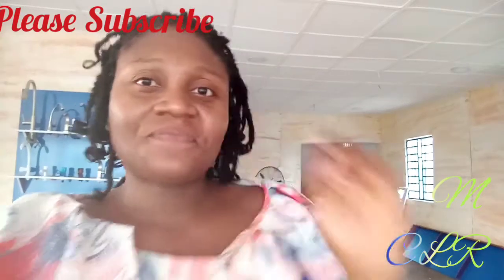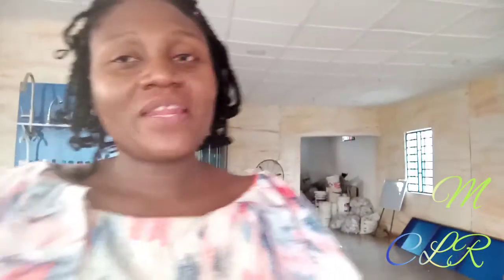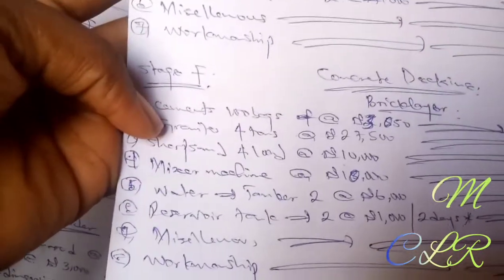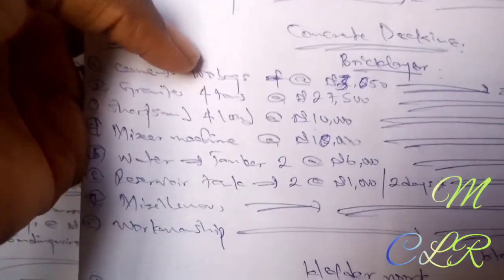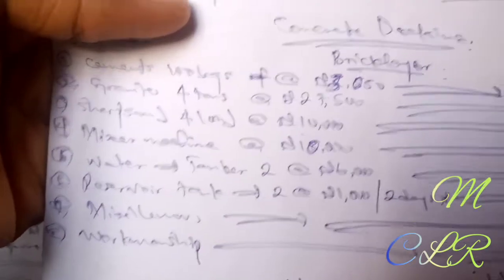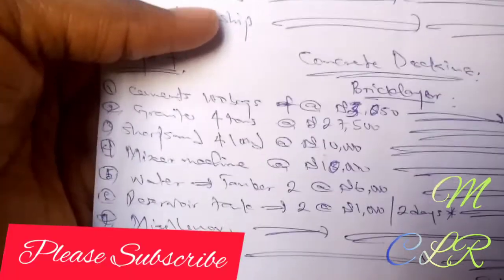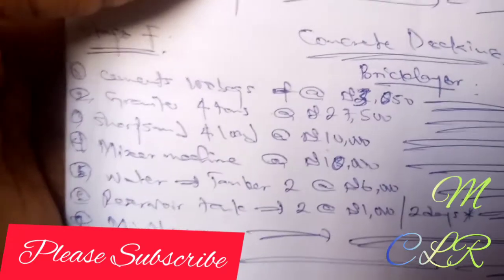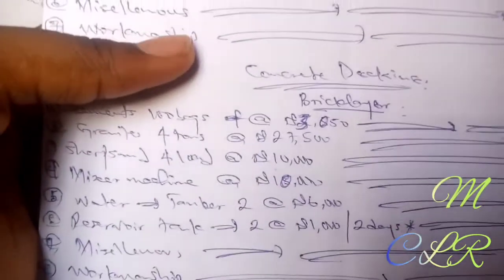Total Cost Of Concrete Decking Of A Building || A Requested Video By Subscriber.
And It Will Help So Many Who Wishes To Build Both In Nigeria And Africa At Large.

God Bless You Abundantly..

Finamike Channel By Clicking On